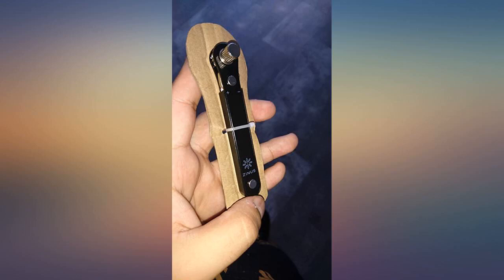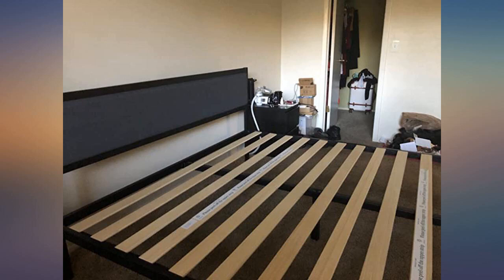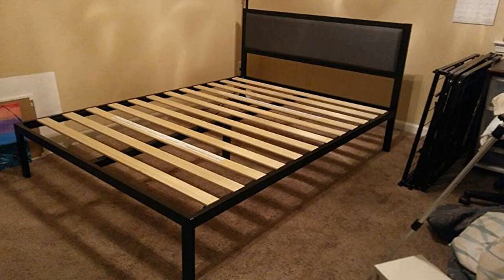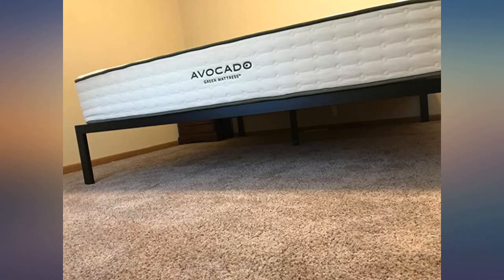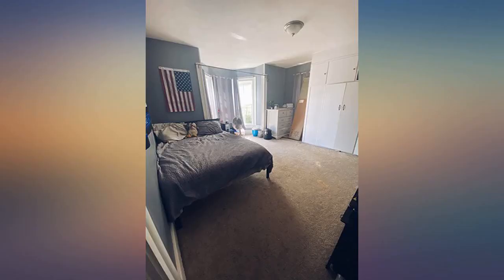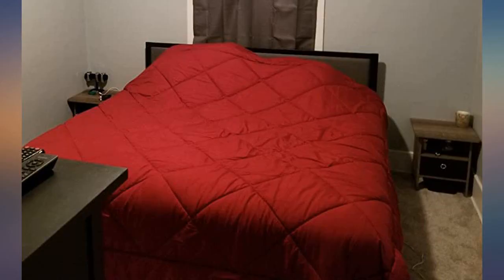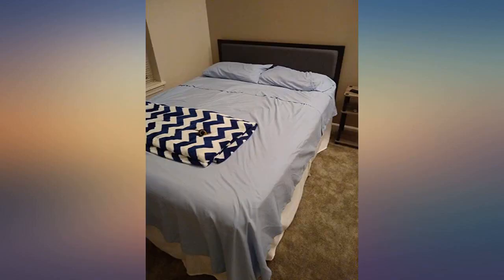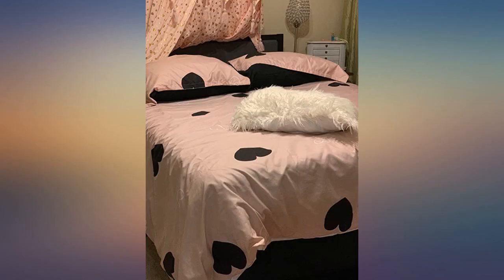Zinus Korey 14" Steel Platform Bed Frame with Upholstered Headboard and Wood Slat review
Main Features:
Strong wood slat mattress support prevents sagging and increases mattress life; No box spring required. Dimensions: 75.5 L x 53.5 W x 38 H | Weight: 61.44 lbs. Sturdy steel frame with 12" under bed clearance. Grey foam cushioned upholstered headboard. Simple and modern design compliments a variety of home interiors. Sturdy steel framework with plywood slats. Assembles easily in minutes. Foam padded tape is added to the steel frame for noise-free use and non-slip tape on the wooden slats prevents your mattress from moving. 5 year worry free limited warranty